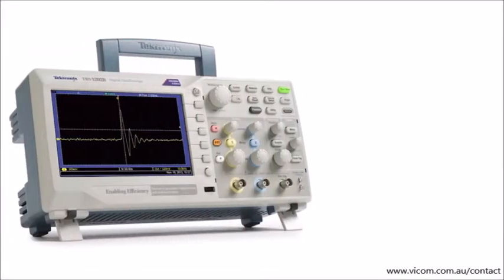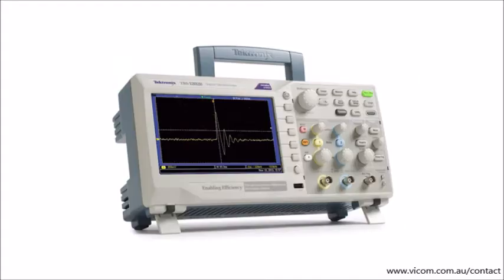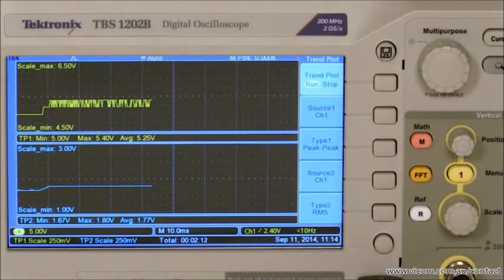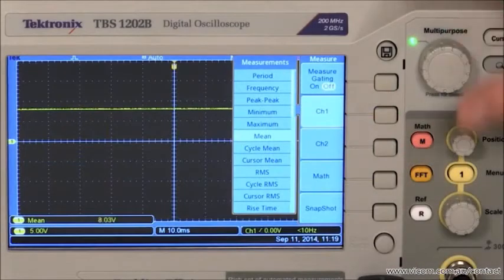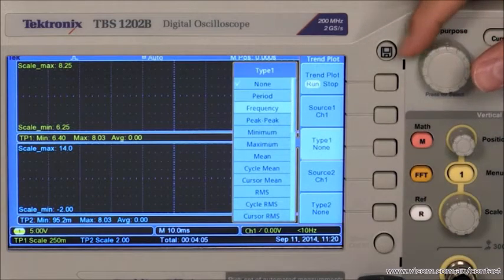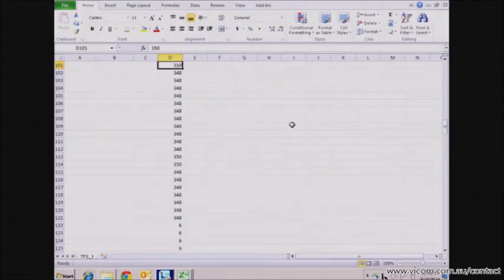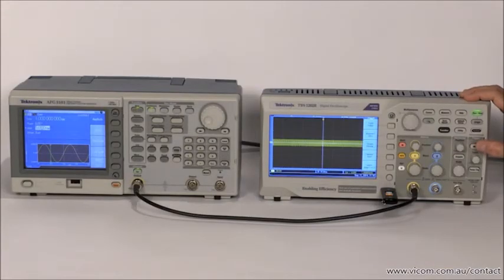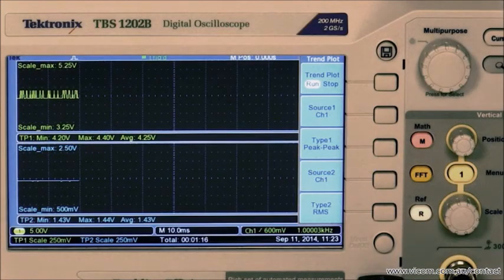Tektronix TBS1000B Series TrendPlot Measurement Recording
See how the TBS10000B can be configured to log measurements over time.  Plot one or two measurements on the display and log the readings to a USB flash drive at the same time. Waveform measurements such as frequency, rms voltage, rise time, and 26 others may be recorded